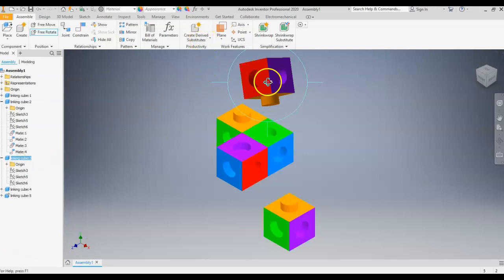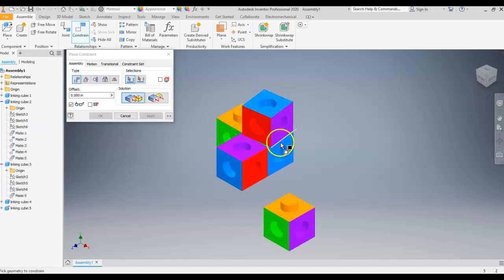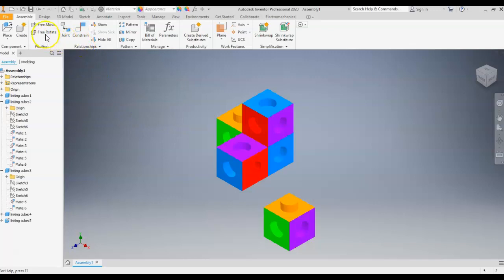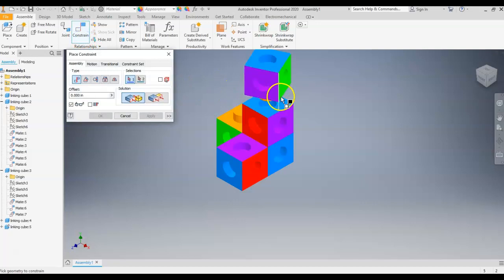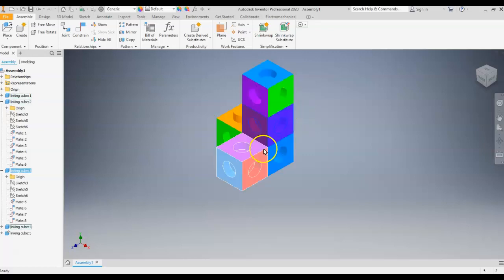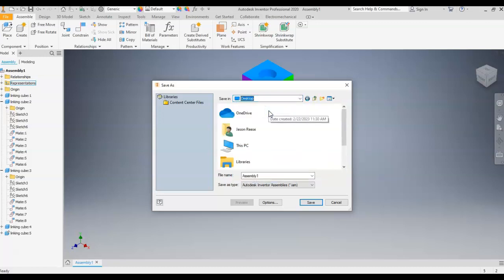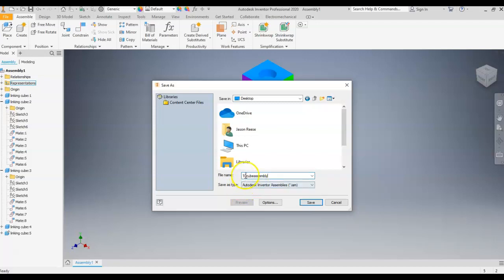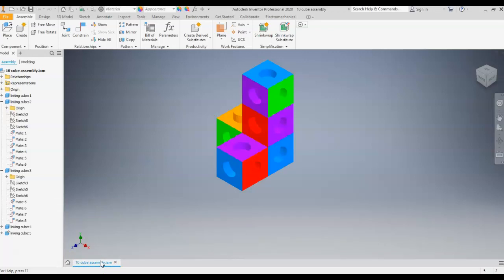Making the 10 cube assembly part 2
This is part 2 of a series of videos that show students how to join their linking cubes together.